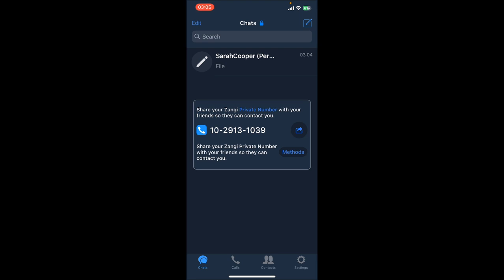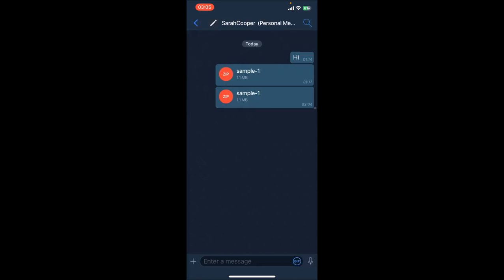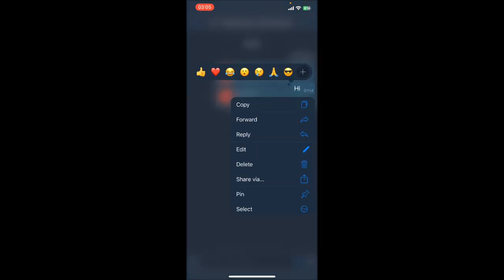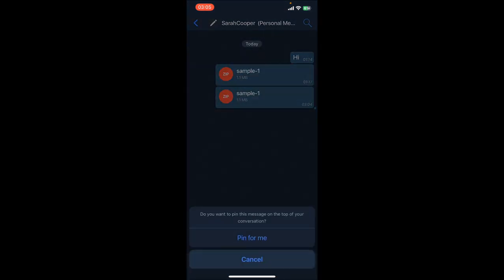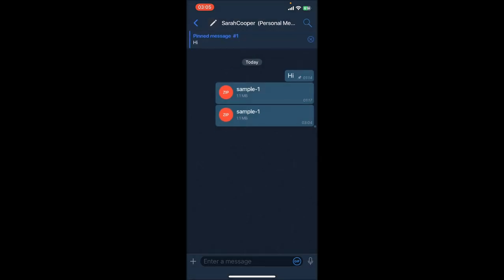How Can You Pin Your Messages On Zangi Messanger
In this tutorial, learn how to pin important messages in Zangi Messenger. Follow the simple steps to keep key conversations easily accessible and never miss out on important information.